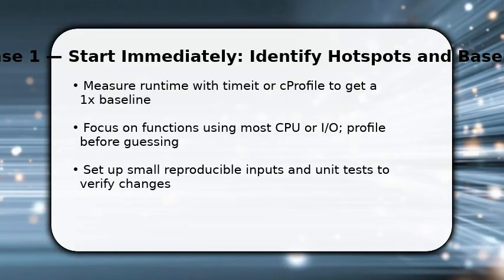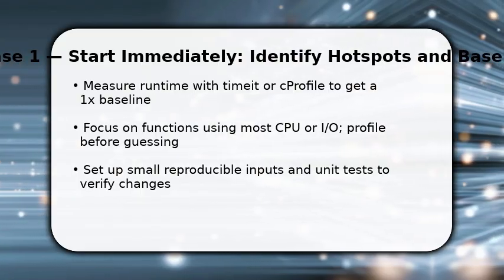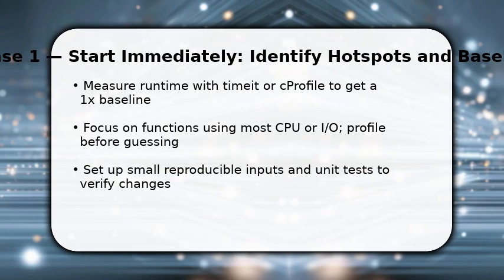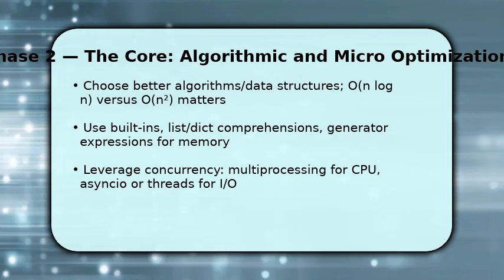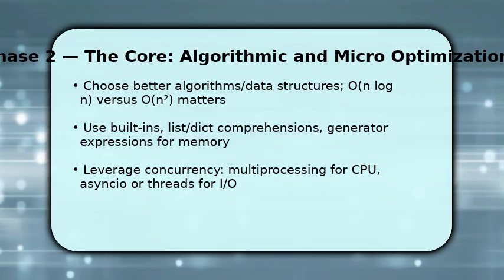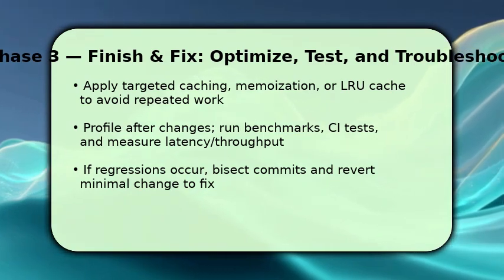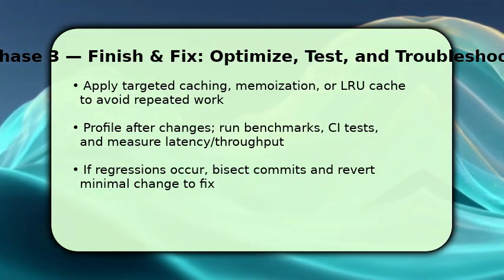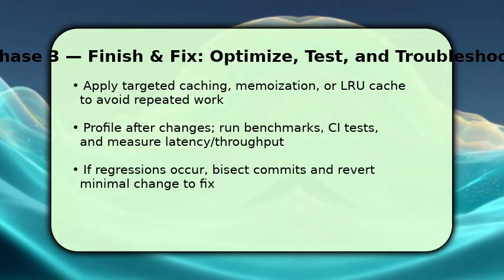How to Optimize Code in Python (updated)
How to Optimize Code in Python (updated) | 🔒 Surfshark VPN Deal — Stay private and secure. $1.99/mo + 3 Months Free ▸

Dive into the art of optimizing Python code for better performance and efficiency. Discover practical tips, tricks, and best practices that can significantly enhance your coding speed without sacrificing readability or maintainability.

optimize python code, python programming optimization, coding efficiency in python, Python code refactoring techniques, speed up Python scripts